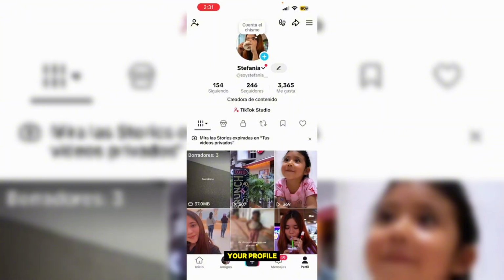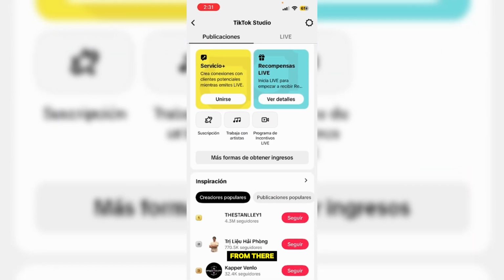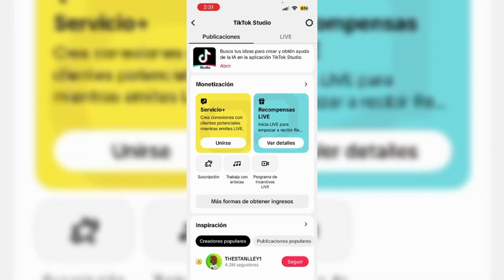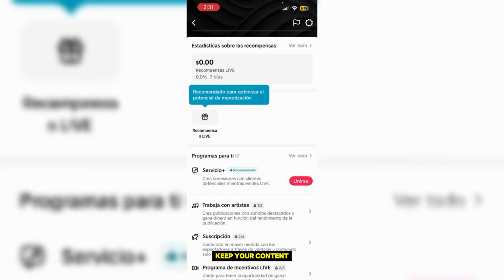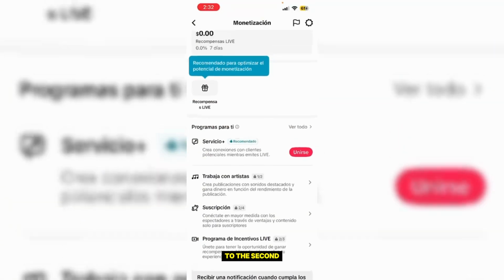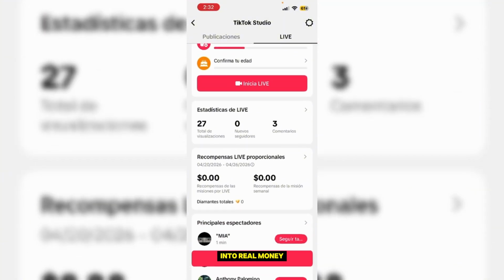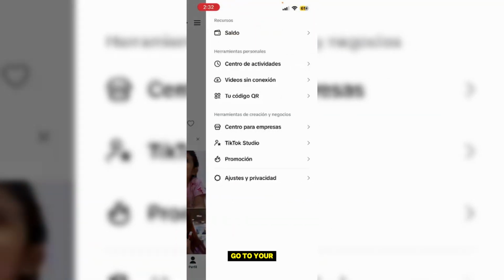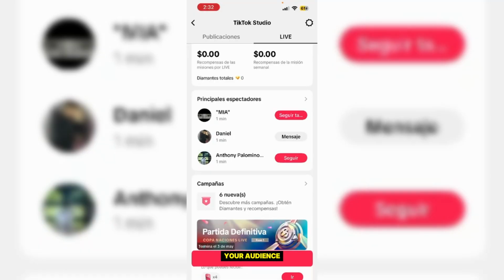How to Monetize TikTok Step by Step 2026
Hey everyone and welcome back to the channel. In this video, I share a complete step by step guide on how to make money on TikTok in 2026, focusing on the most effective monetization methods directly inside the platform.
You will learn how to monetize a TikTok account the right way, whether you are just starting or already posting content. I explain how TikTok monetization works, what requirements you need to
meet, and how to unlock income features based on views, engagement, and consistency.

This TikTok tutorial also shows you how to create videos that people actually want to watch, which is the key to long term success. I walk you through realistic strategies to grow your account, identify monetization opportunities, and build a sustainable income from your content.
If you are ready to start your making money on TikTok journey and want a clear and practical guide that works in 2026, this video covers everything you need to know.